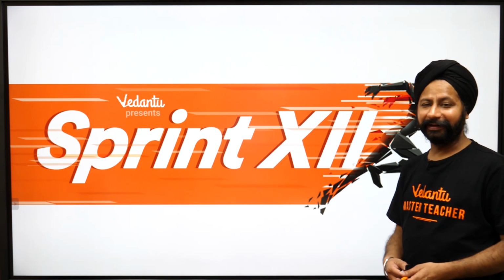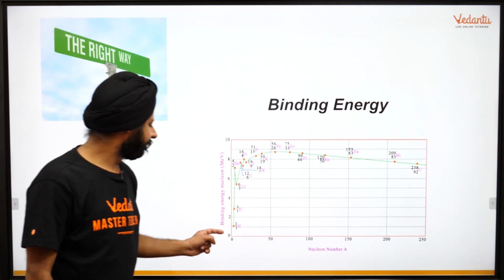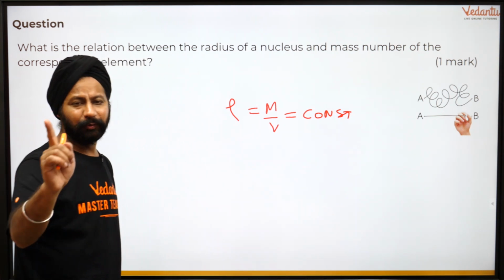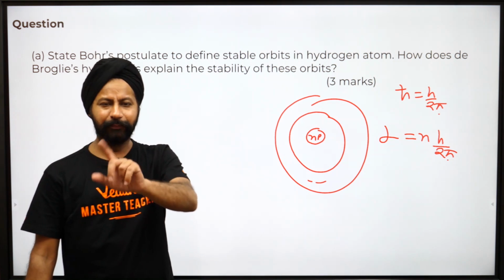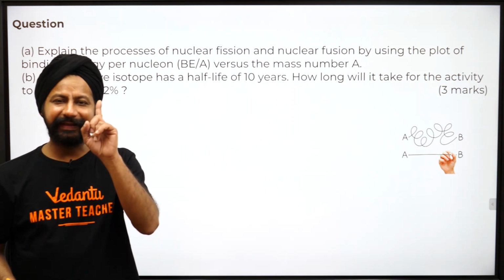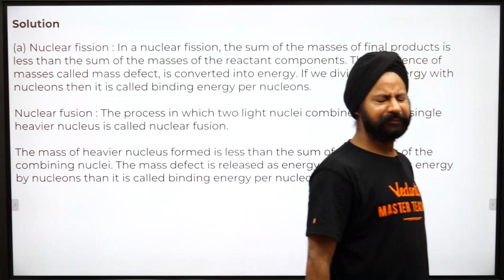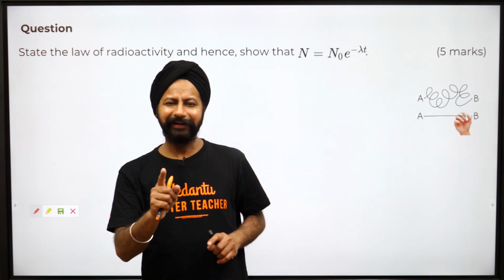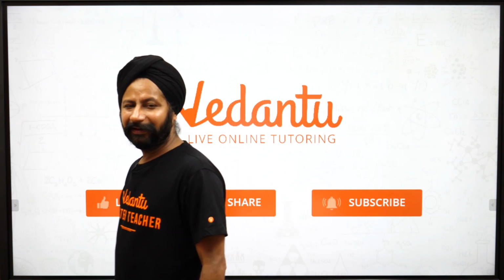JEE Advanced Chemistry | Modern Physics - Atoms & Nuclei | Nuclear Fusion-Fission | IIT JEE Tricks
In this session, JEE Expert and Master Teacher at Vedantu, Bhavdeep Sir, explains modern Physics  - Atoms & Nuclei for JEE Mains 2020 Physics. Learn the in and out of Modern Physics  - Atoms & Nuclei JEE Physics basic concepts, tricks to solve JEE problems and questions entailed in JEE Main and JEE Advanced 2020 preparation. Bhavdeep sir enlightens you with JEE Main 2020 preparation strategy for Physics and how to revise crucial topics like Modern Physics  - Atoms & Nuclei, Binding Energy, Radioactivity, Nuclear Fusion-Fission & solved questions in Physics for JEE Main & Advanced concepts quickly and effectively. This session will mainly be around Modern Physics  - Atoms & Nuclei Questions and concepts, as it is one of the most Important and scoring topics in IIT JEE Advanced and Mains as well. In today's Modern Physics  - Atoms & Nuclei lecture, Bhavdeep sir will talk about Modern Physics  - Atoms & Nuclei, Binding Energy, Radioactivity, Nuclear Fusion-Fission & solved questions in Physics for JEE Main & Advanced and share some preparation tips on how to crack JEE Mains. Get a thorough clarification of all the concepts that are entailed in Modern Physics  - Atoms & Nuclei in Physics JEE Main and JEE Adv problems and Modern Physics  - Atoms & Nuclei, Binding Energy, Radioactivity, Nuclear Fusion-Fission & solved questions in Physics for JEE Main & Advanced.

Key Areas of this session:
Modern Physics  - Atoms & Nuclei, Binding Energy, Radioactivity, Nuclear Fusion-Fission & solved questions in Physics for JEE Main & Advanced.
Free Live Interactive with India's best Teachers on Vedantu Master Classes.

All the IIT JEE aspirants who are going to appear in JEE Mains 2020 need all their blood, sweat and tears to crack it and with hard work and proper guidance, you can also make it to JEE Exam successfully. Get a whole new experience of learning concepts of JEE Main Physics like never before with the legendary Bhavdeep sir as he Physics Topics enlisted under Modern Physics  - Atoms & Nuclei. Solve Modern Physics  - Atoms & Nuclei IIT JEE questions and also get to know some untold preparation to learn concepts of Modern Physics  - Atoms & Nuclei, Binding Energy, Radioactivity, Nuclear Fusion-Fission & solved questions in Physics for JEE Main & Advanced.